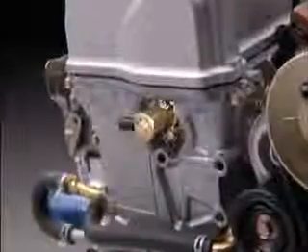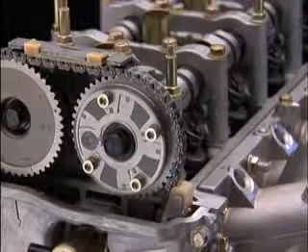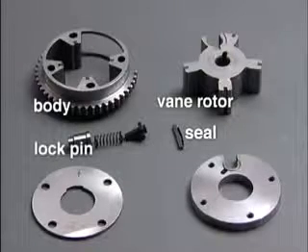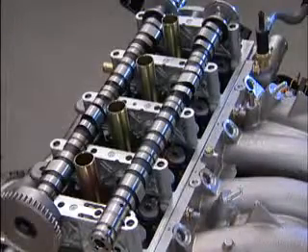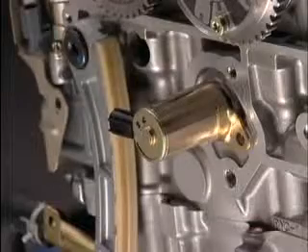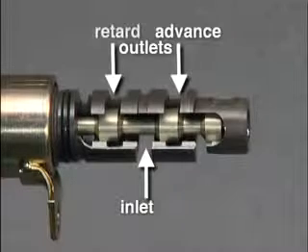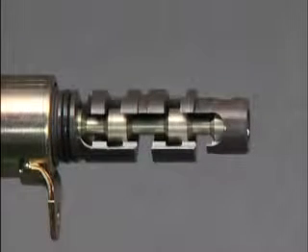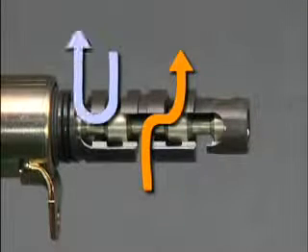Series iVTEC VTC Cam Phasing System